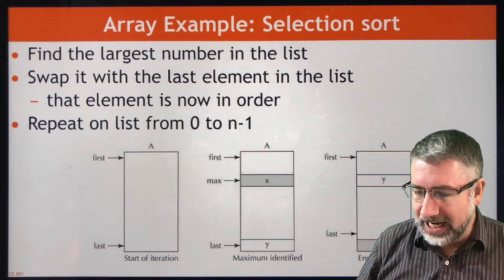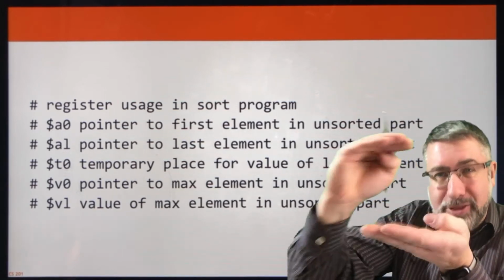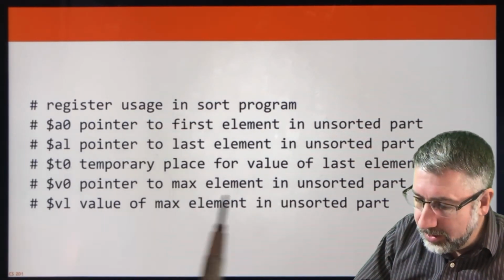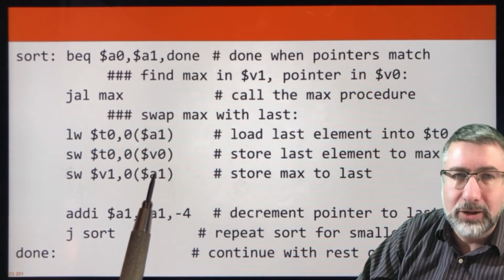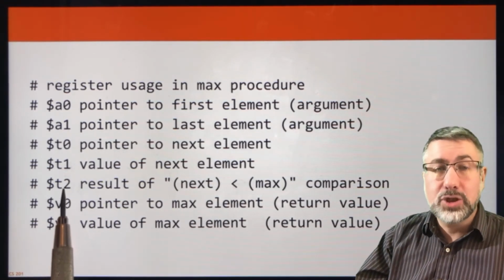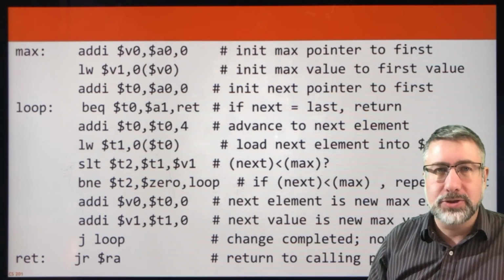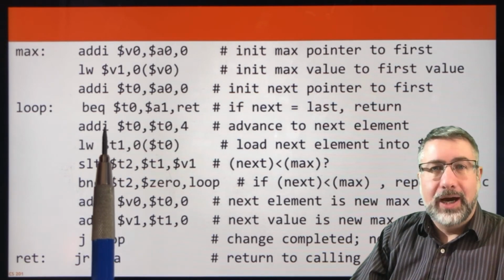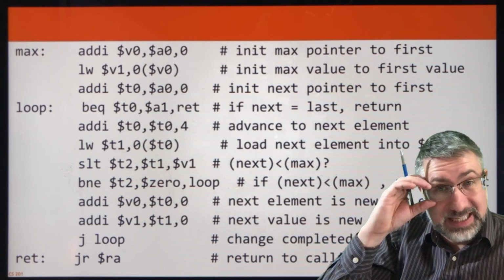Array example: Selection Sort